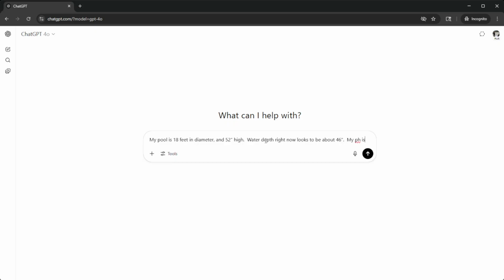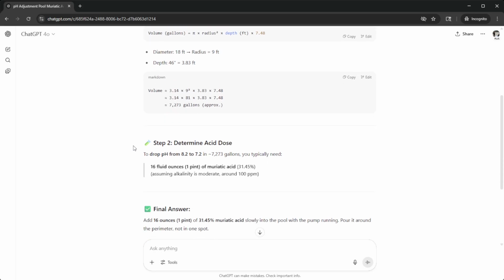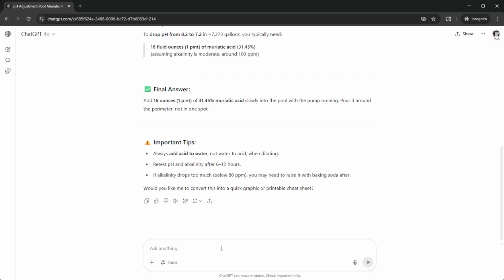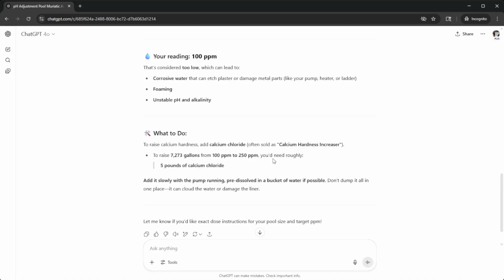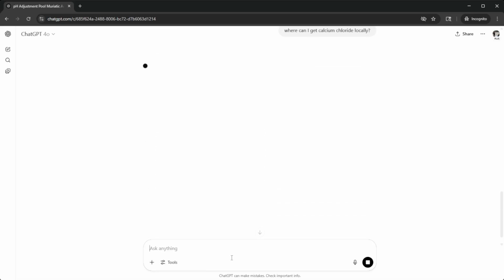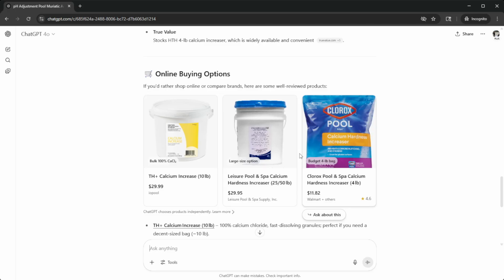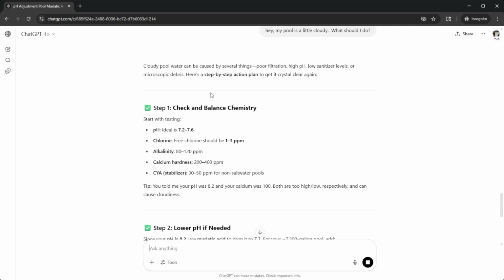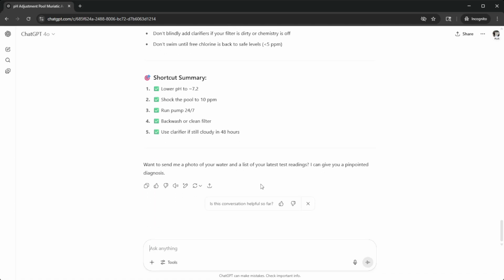ChatGPT Fixed My Pool Better (and Cheaper) Than the Pool Store!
Tired of being upsold at the pool store? I asked ChatGPT how to fix my high pH and balance my pool, and the results blew me away. Not only did it give me the exact acid dose I needed, it saved me money and gave better advice than the “pros.” See how I did it—and how you can too.